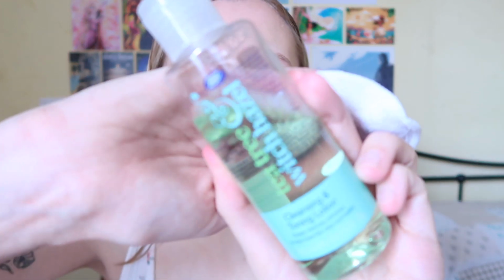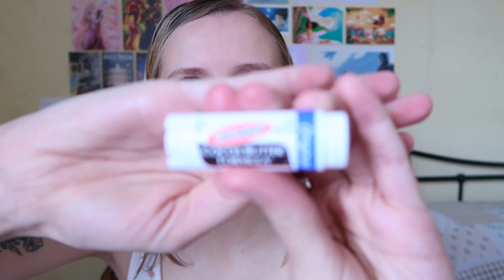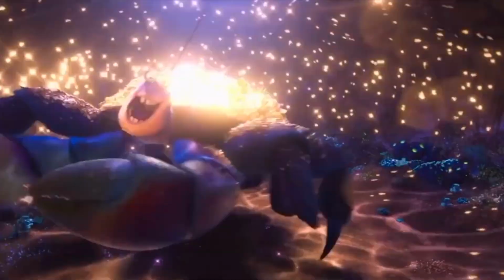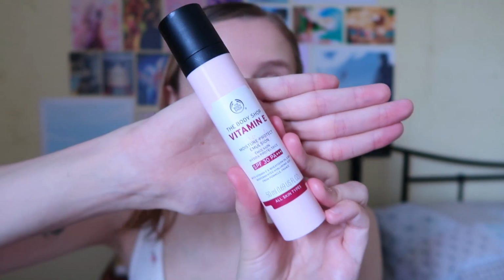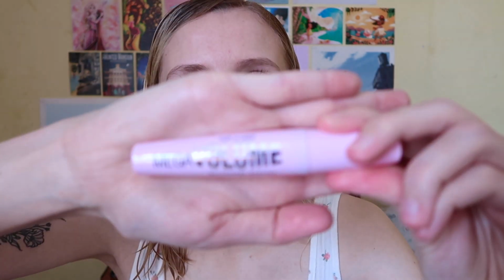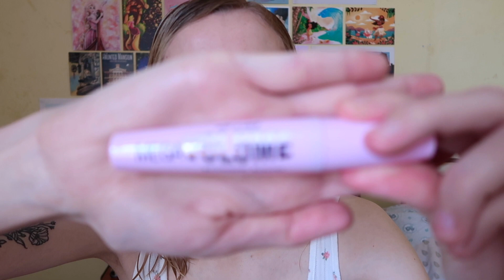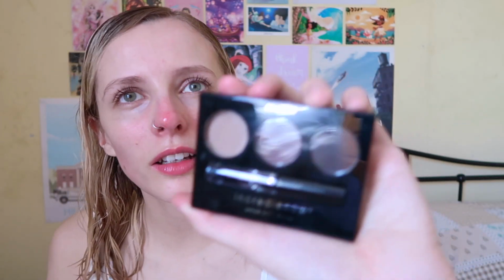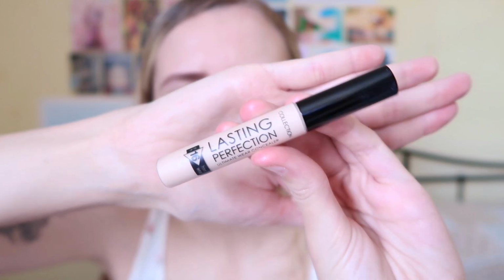Chatty GRWM: Morning Skincare and Make Up Routine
*opens for links and social media*

This video has been requested quite a lot so I thought I'd finally get round to filming my morning skin care (and make up) routine! Let me know if you enjoy this style of video!

This is not a sponsored video and all opinions are my own.